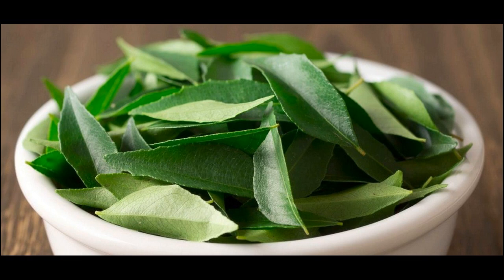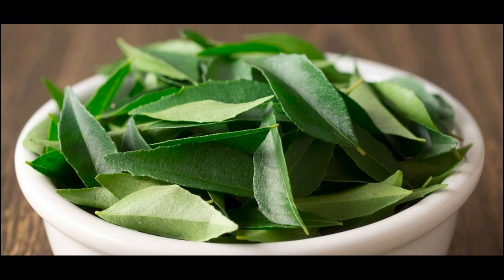How To Do Curry Leaves And Coconut Oil Massage To Treat Premature Grey Hair